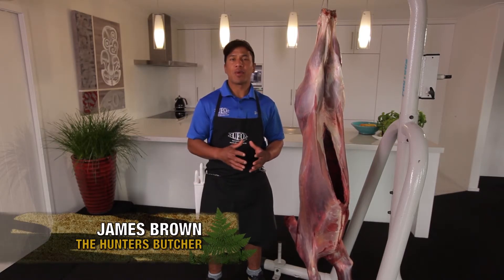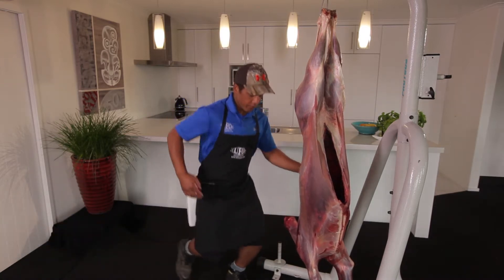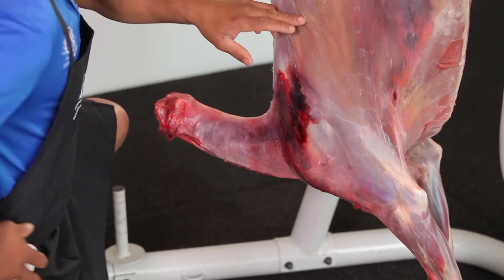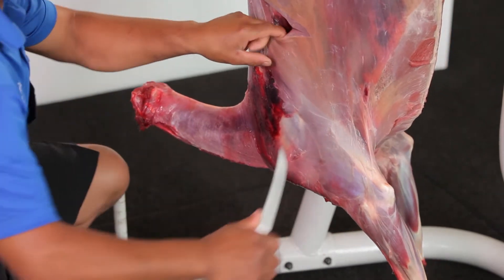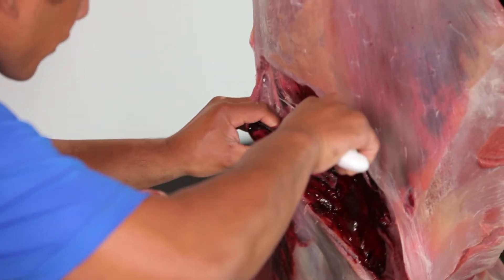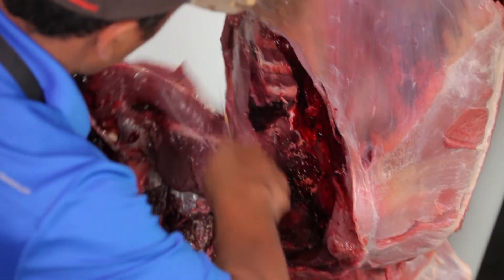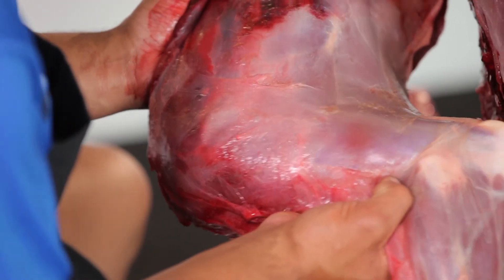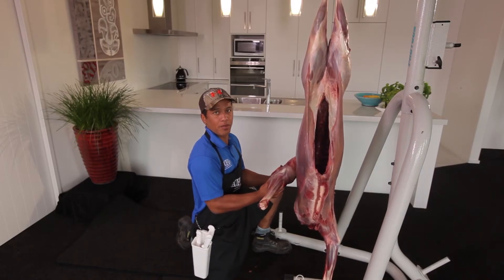How to bone out a Deer - Hunting Aotearoa Tip - Part 4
The Hunters Butchery James Brown demonstrates how to start boning out a skinned deer.

This Tip featured in New Zealand Television Series, Hunting Aotearoa. Visit our YouTube channel Hunting Aotearoa for more hunting tips and episode information.